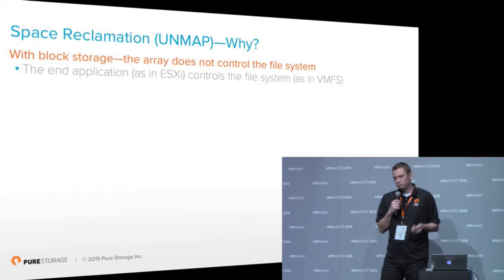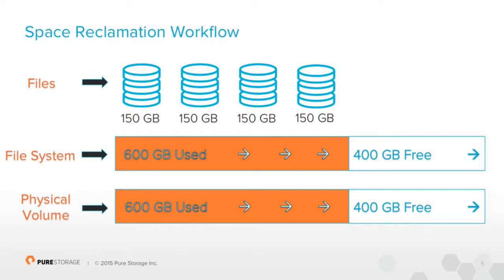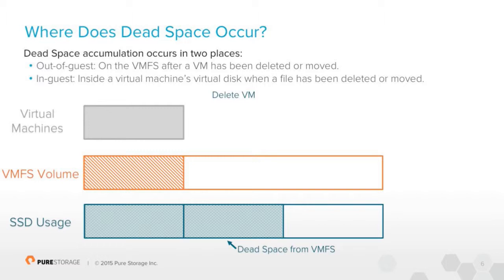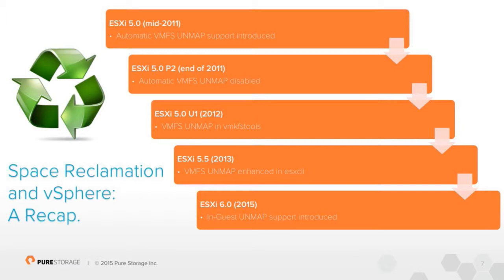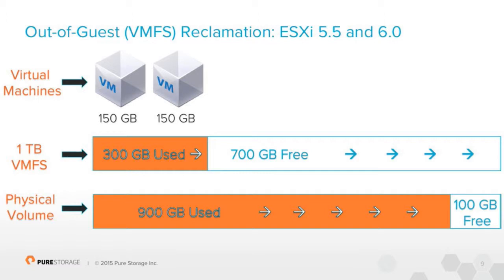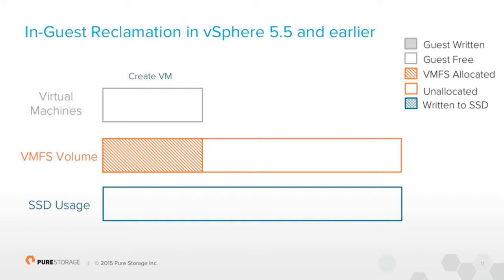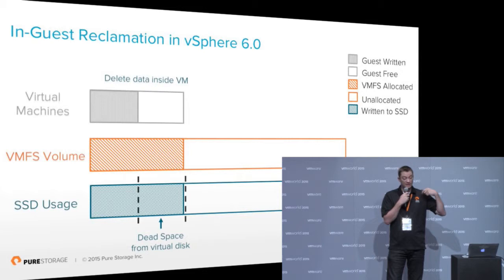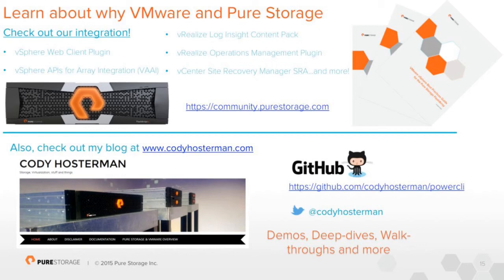2015 VMworld USA - Cody Hosterman @codyhosterman – Space Reclamation in vSphere 6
Space reclamation (UNMAP) in general in vSphere, and what is new in vSphere 6.0. The why, what and how. UNMAP is becoming very important as data efficiency requires go up and understanding the relevance of this is important for customers.